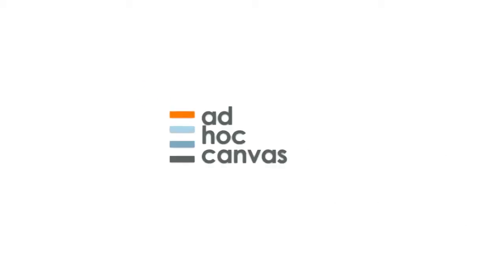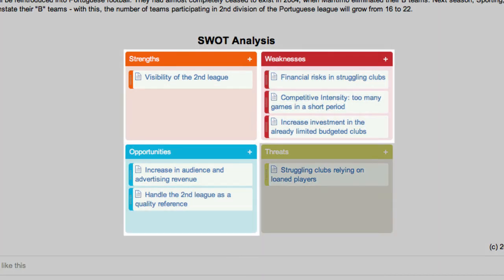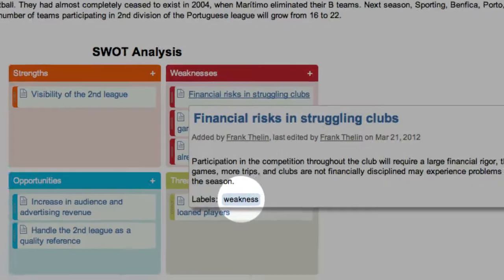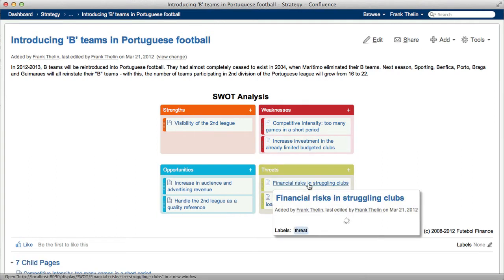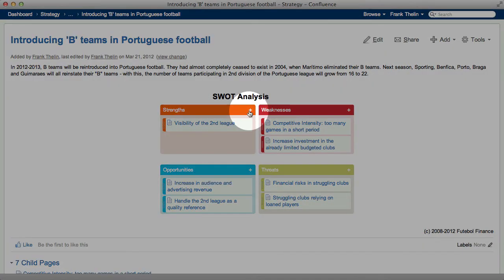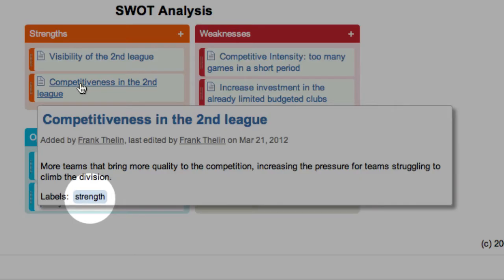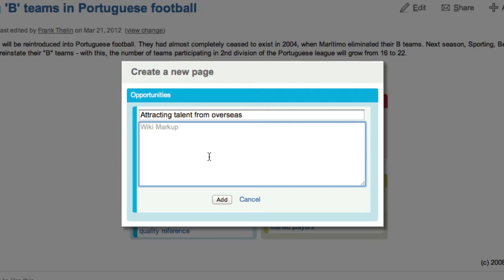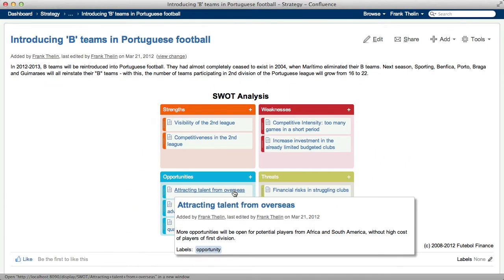Ad hoc Canvas - Working with Boards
A few tips to get you started working with Boards